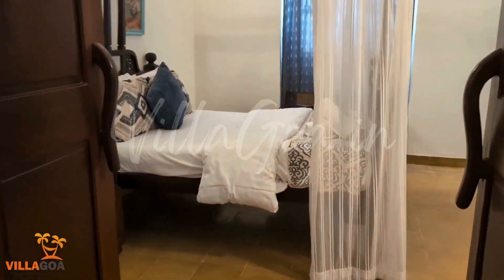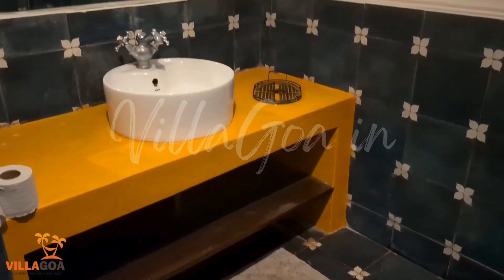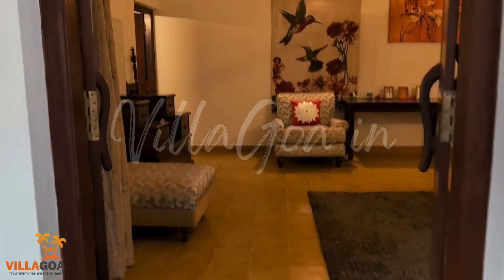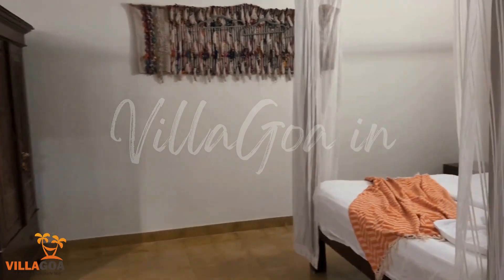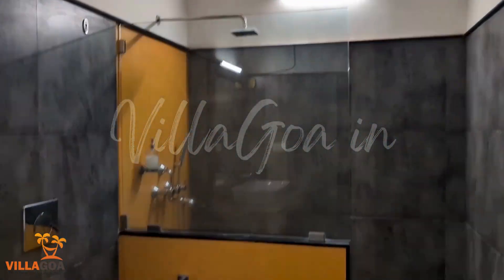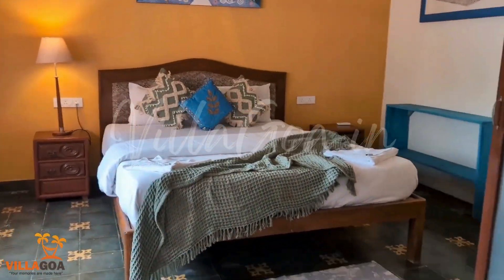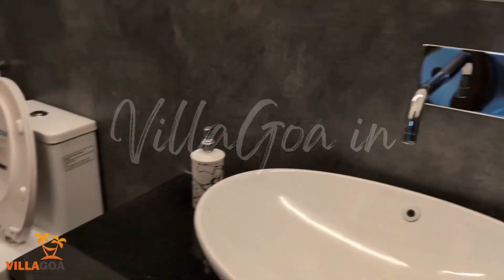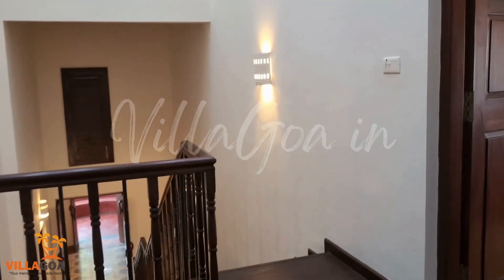5BHK Beach Villa Surya Anjuna Walkthrough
For the latest details and information about the property, please contact your Travel Advisor.